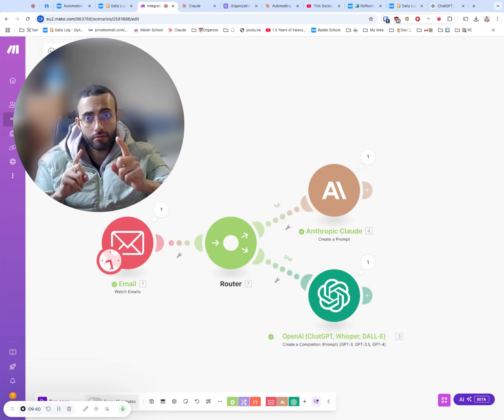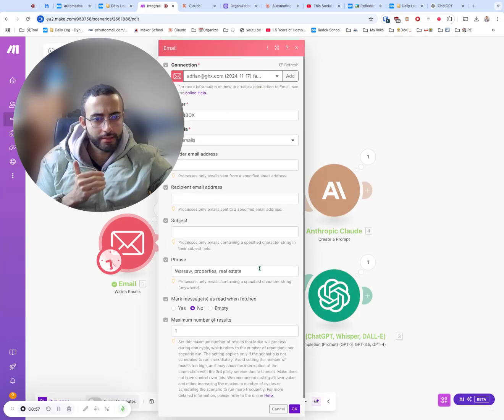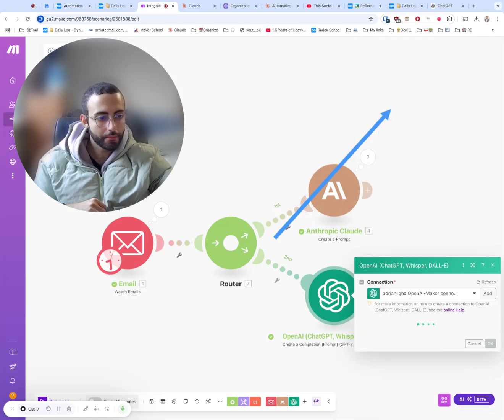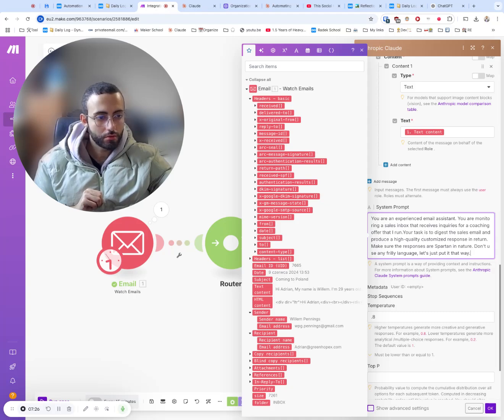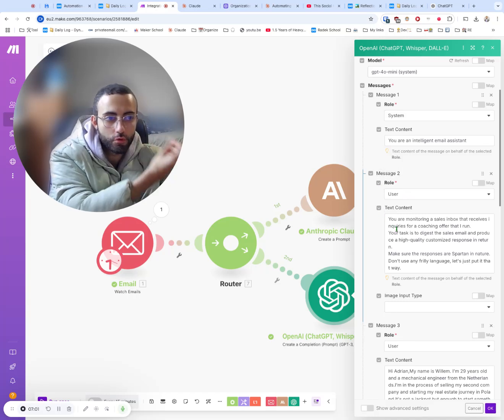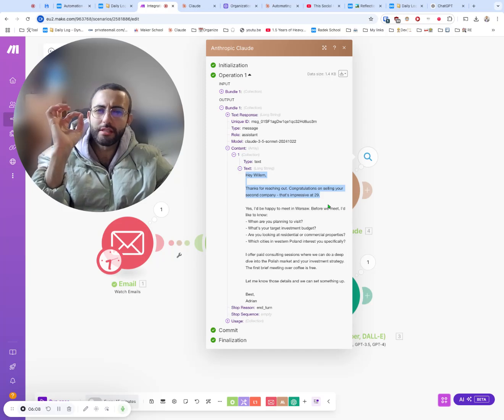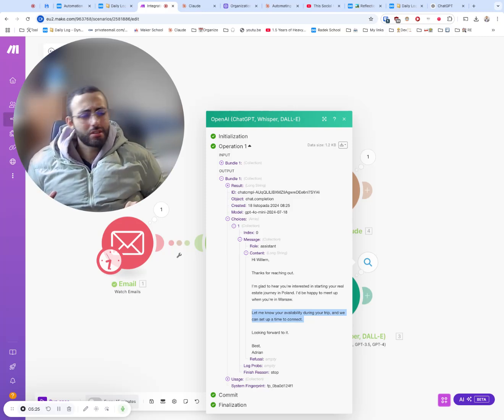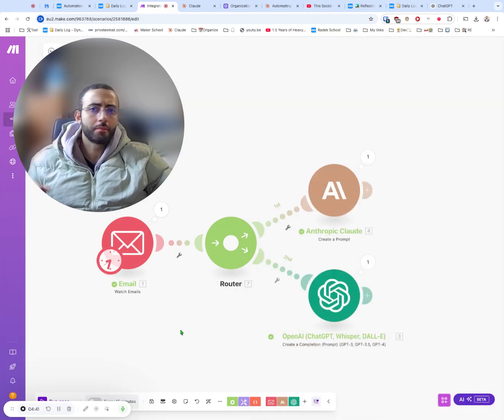GPT 4o or Sonnet 3.5? 2025 - Comparing them in my automation flow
This simple email test reveals why Claude consistently outperforms ChatGPT in real-world applications. The key difference? It's not what you'd expect..

Timecodes:
0:00 - The Surprising Winner: Claude vs ChatGPT
0:15 - Setting Up The Email AI Battle
0:29 - The Critical Difference: System Prompts Explained
1:01 - First Discovery: The Hidden Architecture
1:32 - The Game-Changing Experiment Setup
2:29 - Inside Claude's Superior Response
3:42 - Why ChatGPT's Answer Falls Short
4:49 - The Breakthrough Pattern: Personalization Analysis
5:31 - Final Verdict: Which AI Assistant Wins?